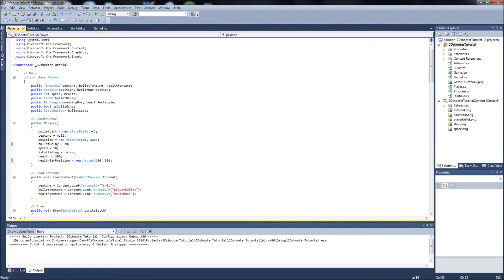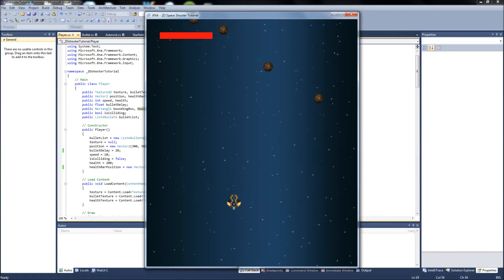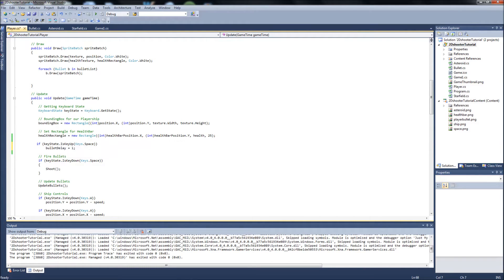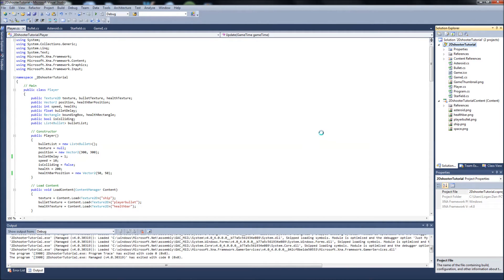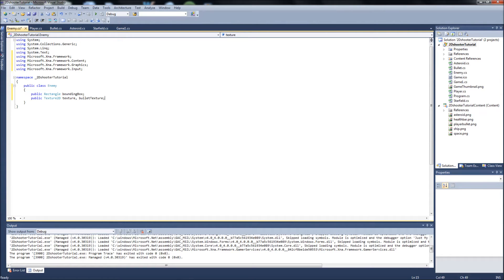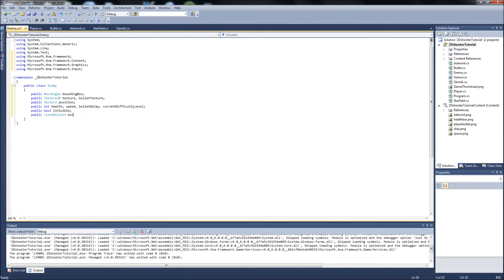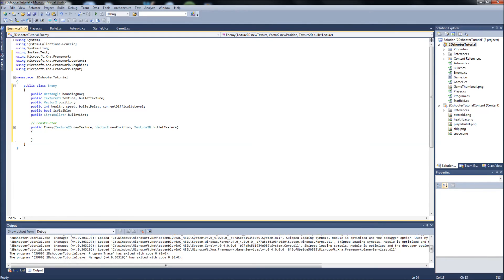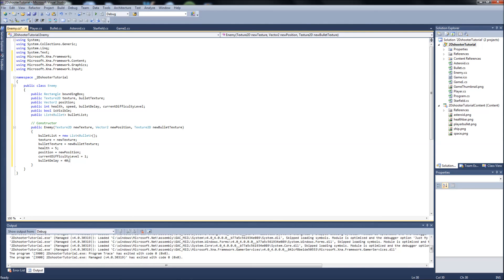Programming a 2D Space Shooter Tutorial #16 - XNA - Enemy Class 1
It's been a few days since I've posted a vid, Busy with school and work!! But have the other enemy vids ready to go and will be uploaded today/tonight. I also have done testing on a HUD class which will handle all of our on screen text etc, a SoundManager Class and and Explosion class with animated explosions!!! The next bunch of videos are gonna rock.